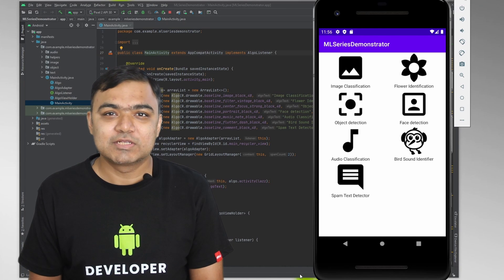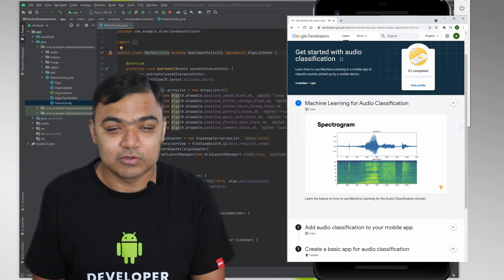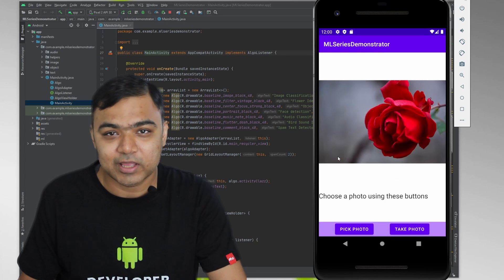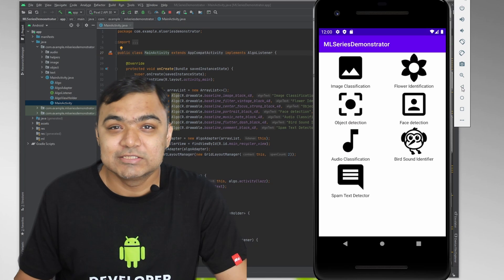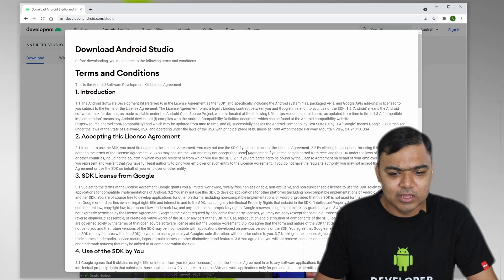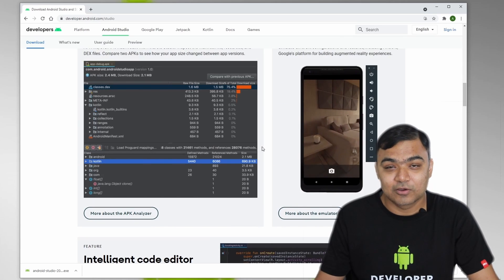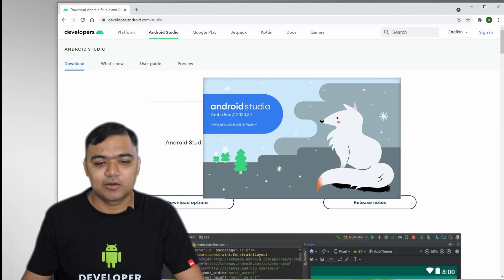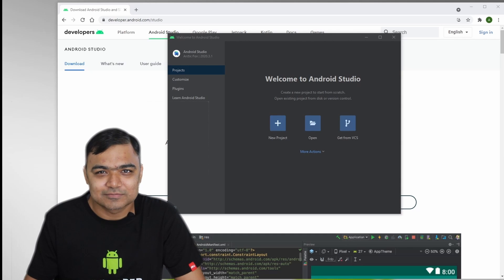Introduction for building seven use cases of Machine Learning on Android Studio | Download | Install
Welcome to this special series on building seven use cases of Machine Learning on Android.

Image classification
Flower Identification
Object detection
Face detection
Audio classification
Bird sound Identification
Spam detector

In this video we start by installing the Android Studio.